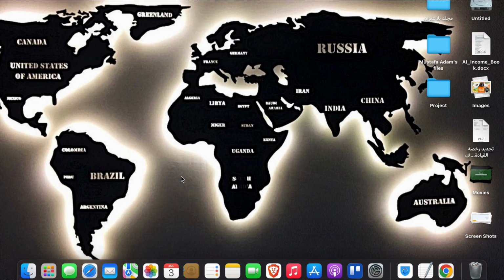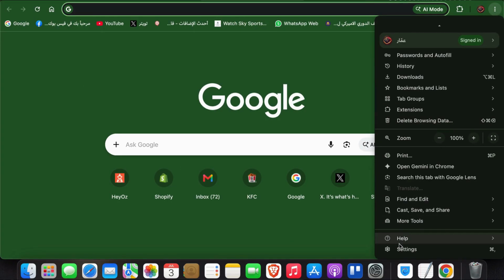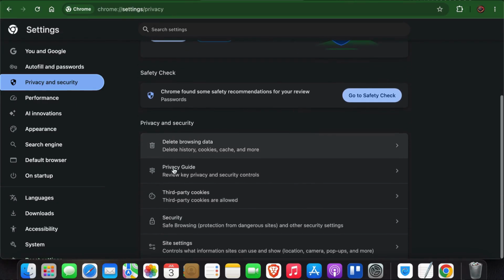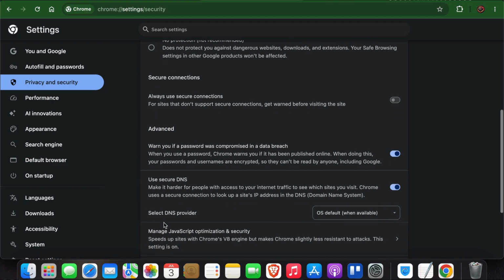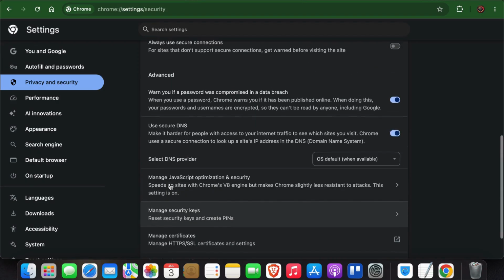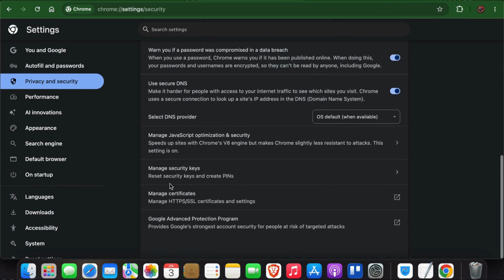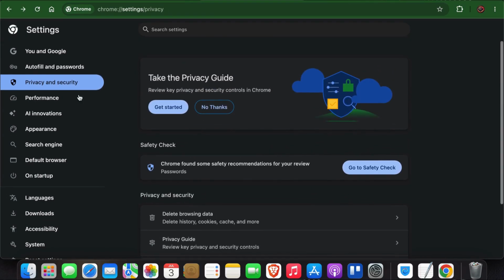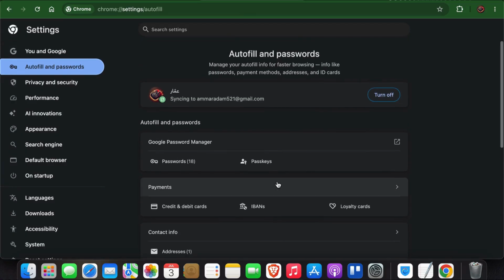How to use Chrome s Built in Password Manager Safety Check (Quick Guide)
Learn how to use the Chrome password manager safety check to secure your accounts. This tutorial shows you how to identify and fix weak passwords quickly.

Keeping your online accounts secure starts with knowing which credentials are at risk. This guide walks you through the steps to navigate your Chrome browser settings, allowing you to access the built-in safety check feature without needing third-party tools or extensions. It is essential for anyone who wants to ensure their login information remains protected against potential breaches.

By following this process, you will be able to review specific password recommendations provided by Google. You can then address compromised or weak entries directly within your browser. This simple routine helps you maintain better digital hygiene across all the sites you visit, ensuring your Chrome password manager is always working effectively to keep your data private.